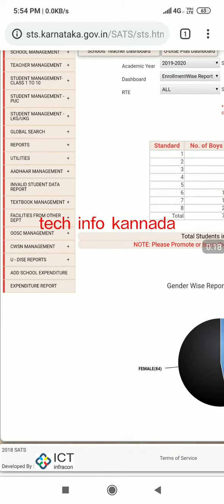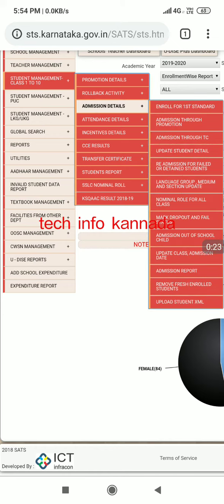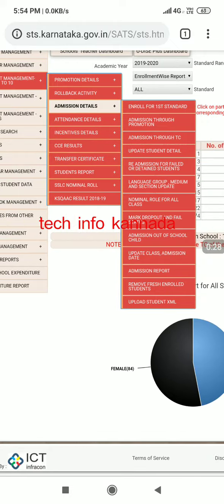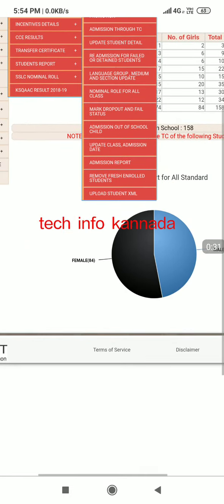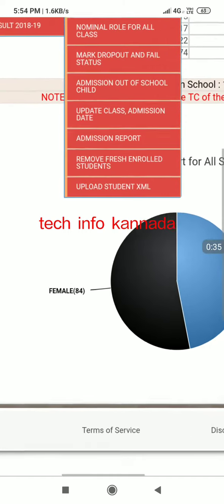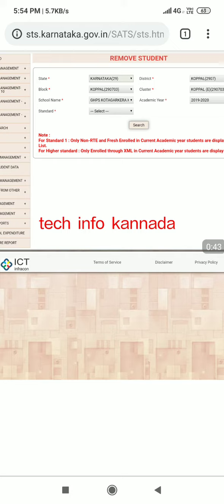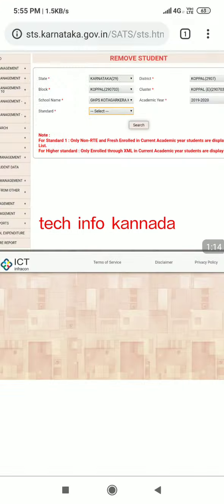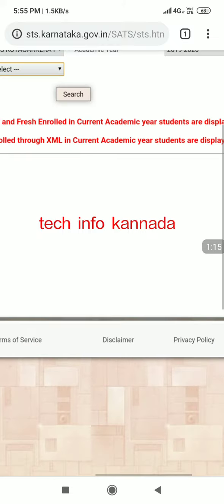REMOVE OPTION ENABLED IN STS / NEW UPDATE